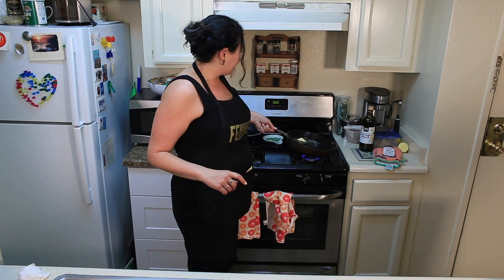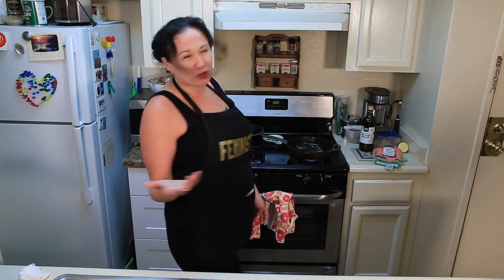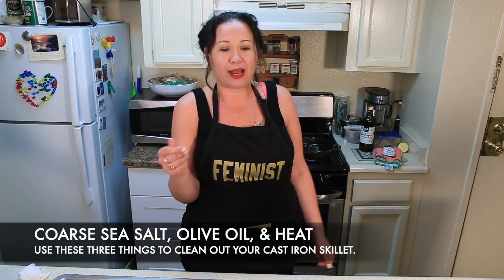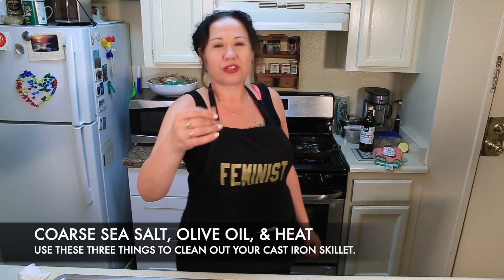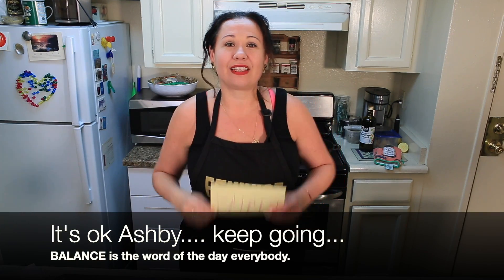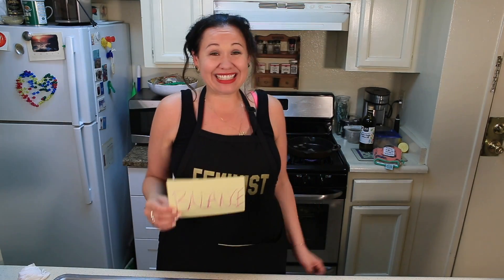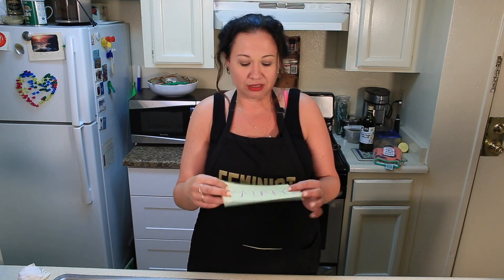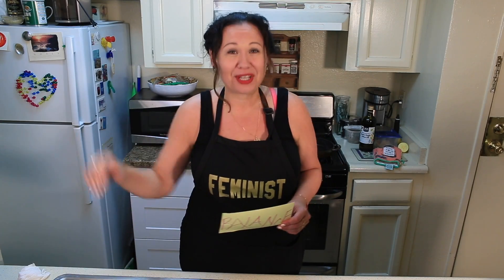Seared Scallops HD 1080p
Hello Everyone!!

Today is all about Seared Scallops and BALANCE

The word of the day is BALANCE -

1. An even distribution of weight enabling someone or something to remain upright and steady.

2. A condition in which different elements are equal or in correct proportions.

YES! We need balance in our lives and diets to remain upright and steady in life. Self Love is all about balance.

Seared Scallops!

1/2 dozen Jumbo scallops
2 Tbsp grass-fed butter
1/2 Tbsp. sea salt
2 Tbsp. green onion (optional)

Directions-
1. Thaw scallops
2. Dry scallops
3. Heat Cast Iron ( SUPER HOT)
4. Melt butter
5. salt
6. sear each side 2-3 mins
7. add green onion in the middle (optional)

ENJOY! ~ SELF-LOVE RULES! XOXO